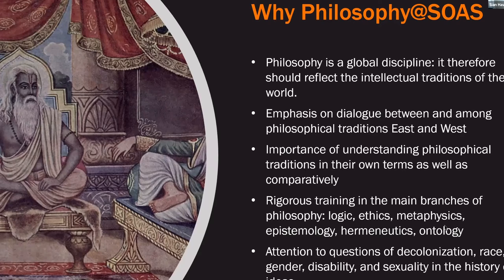World Philosophies: UG Virtual Open Day - Oct 2021